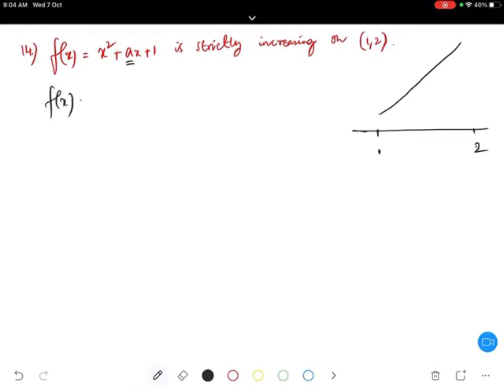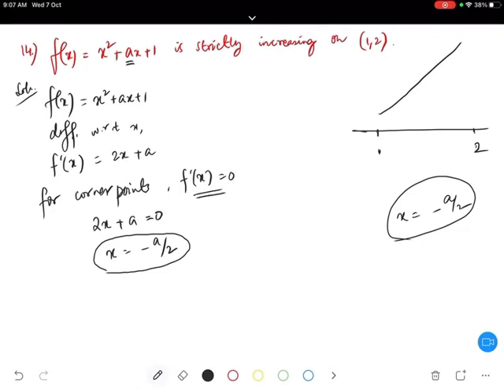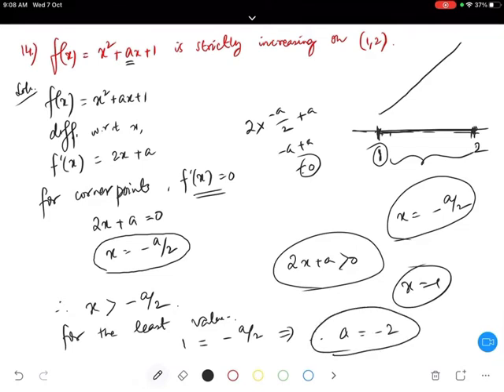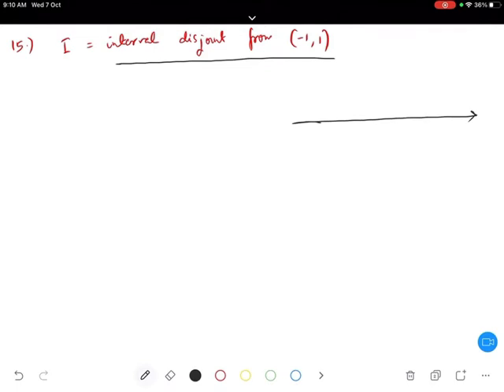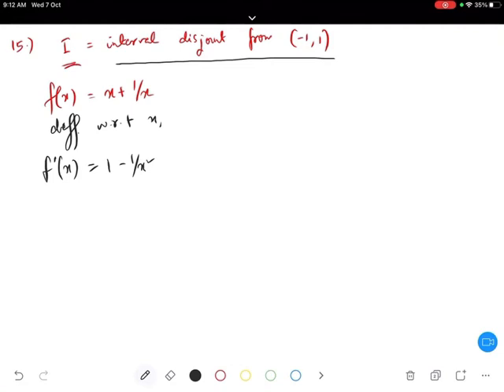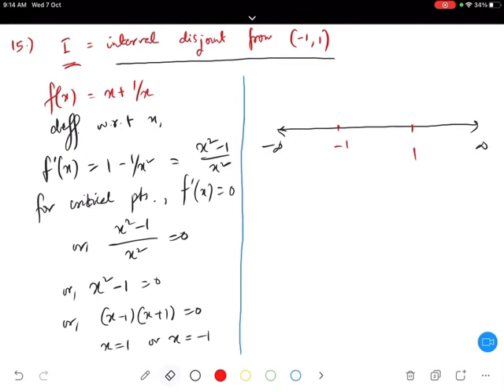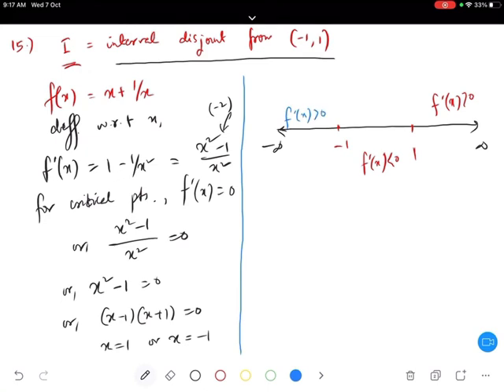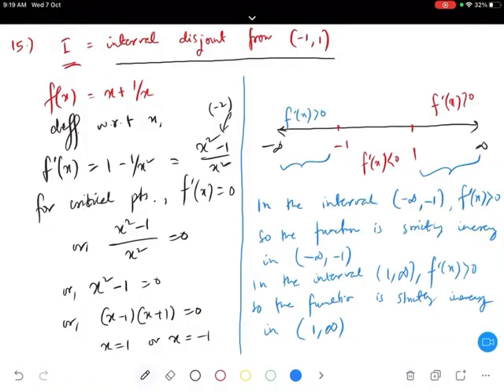Application of Derivatives (Ex. 6.2)